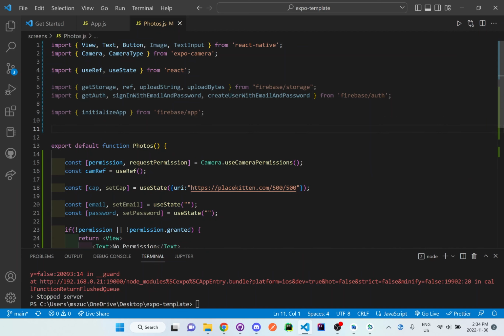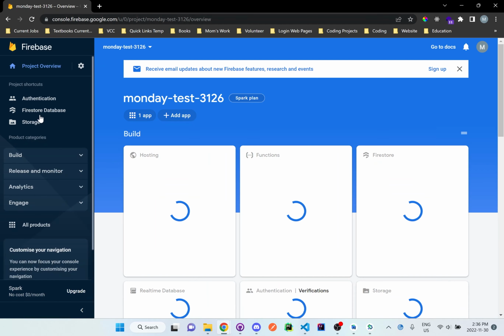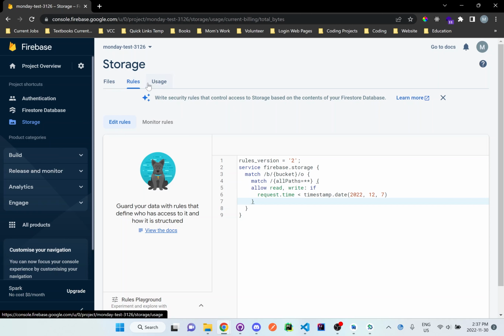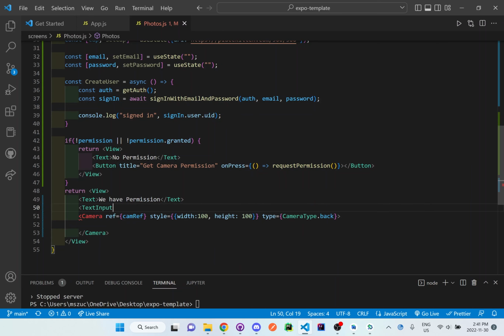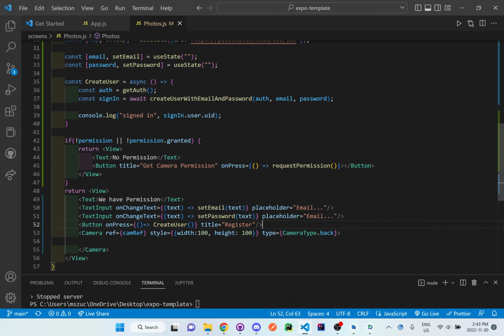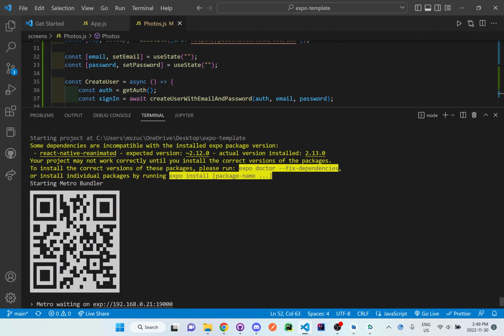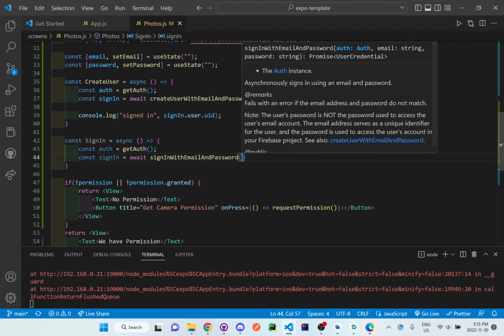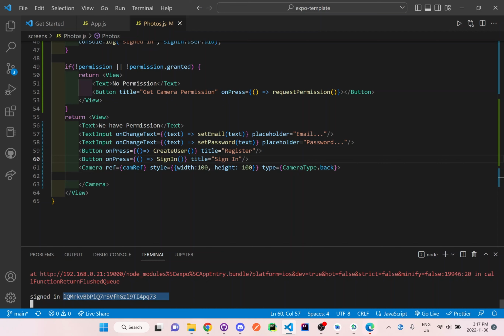Expo Firebase Register and Sign In with Email and Password (Part 2 / 3)